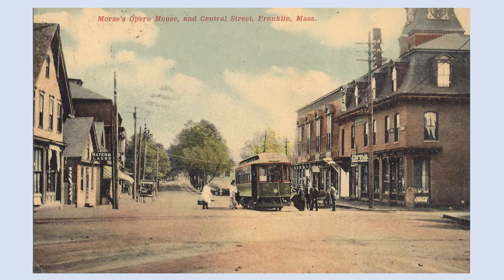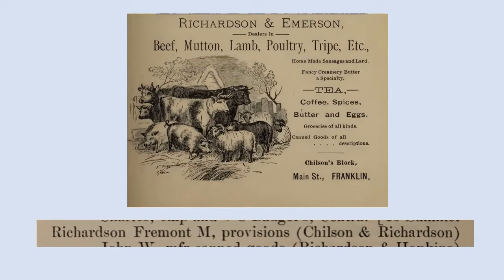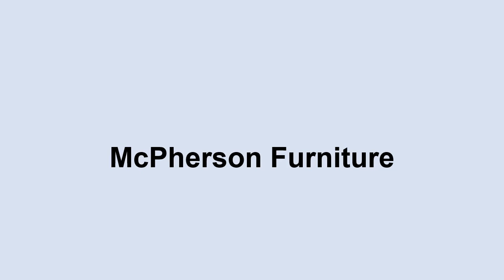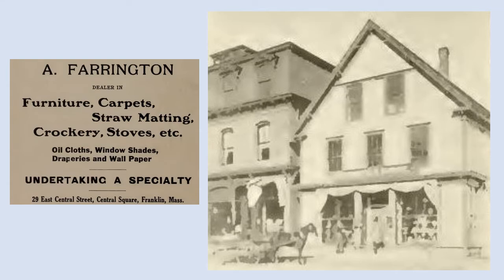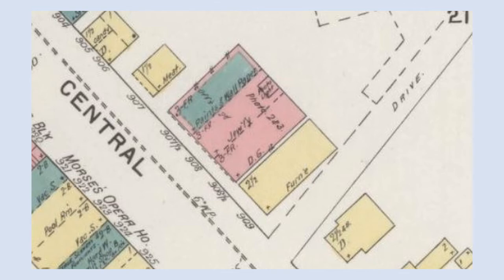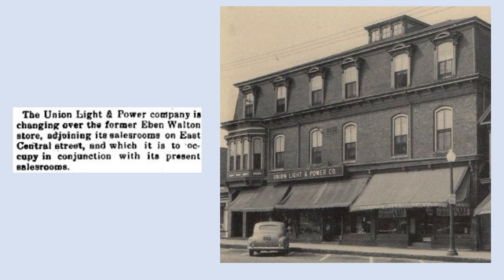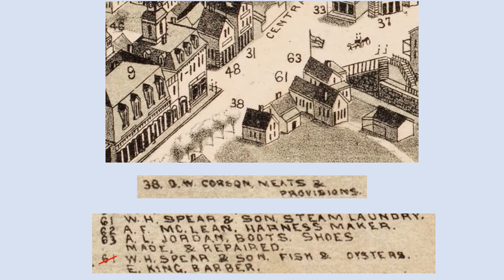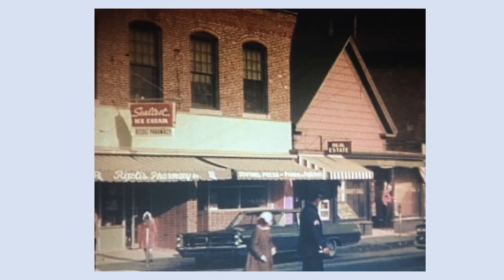Franklin, MA: The New Morse Block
This video is about the New Morse Block in Franklin, MA which was located on East Central Street.